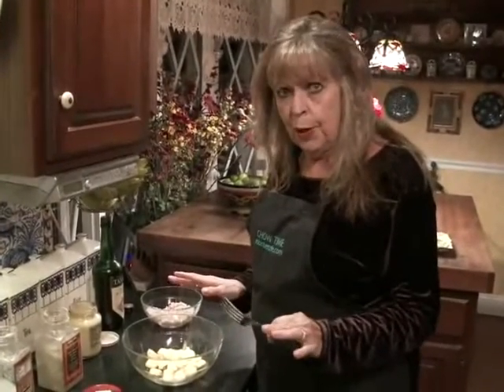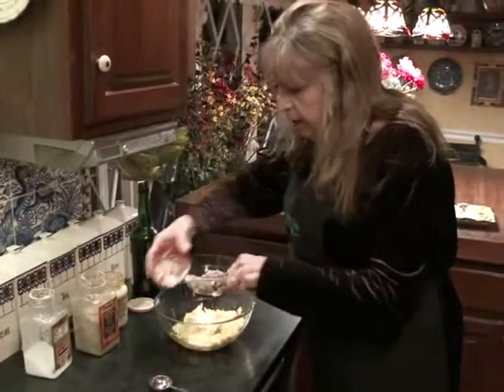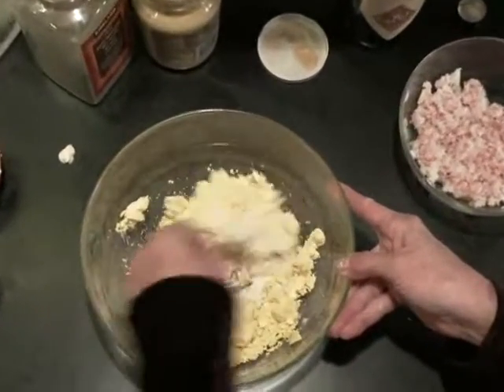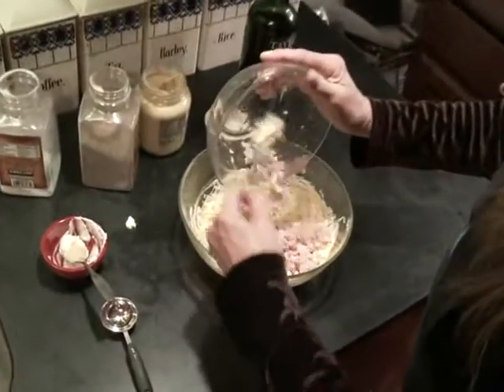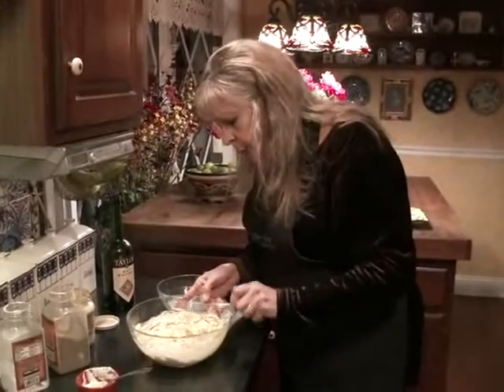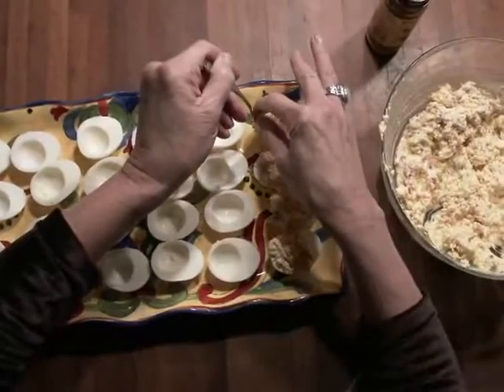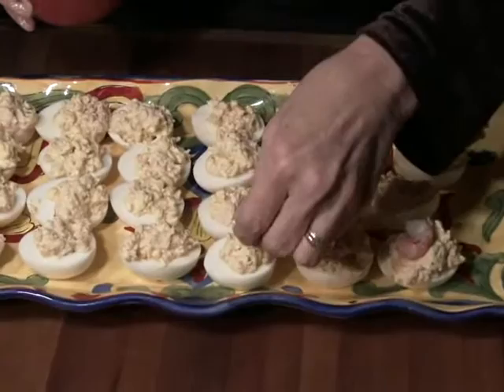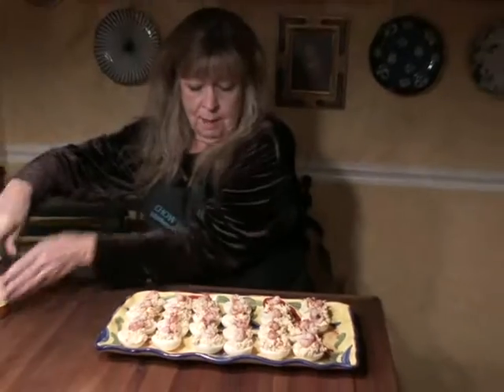Lobster Deviled Eggs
The fascinating history of the deviled egg, and a lovely, fancy version of it.